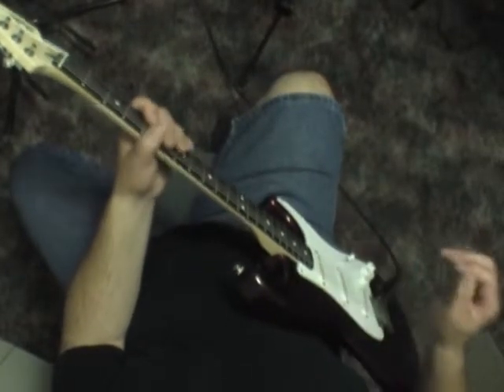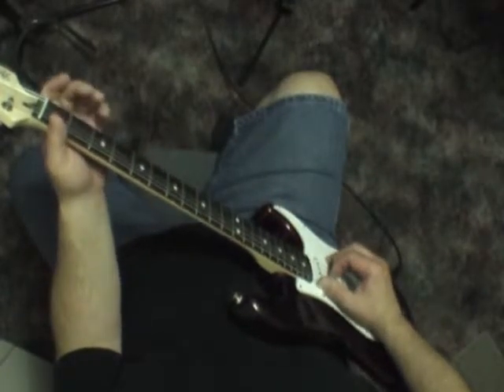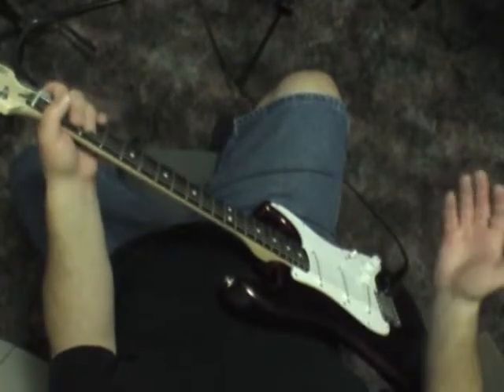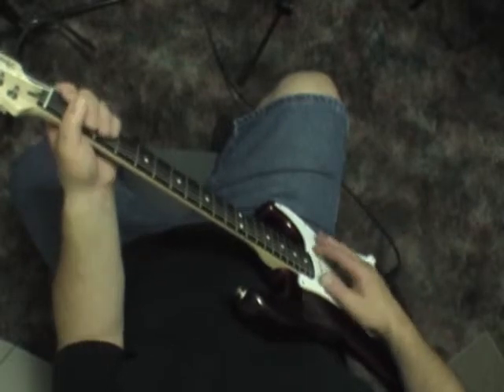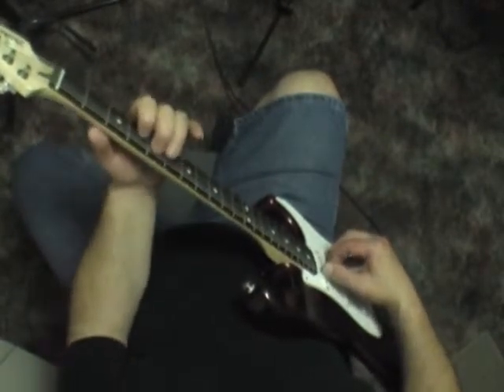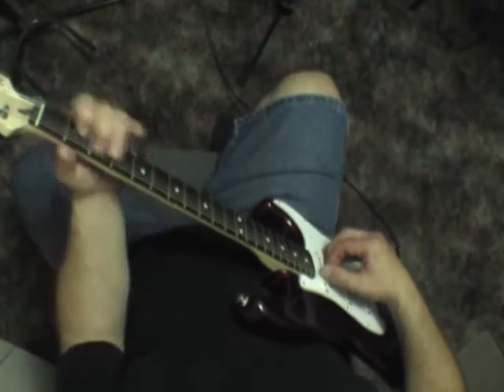guitar cam lesson1